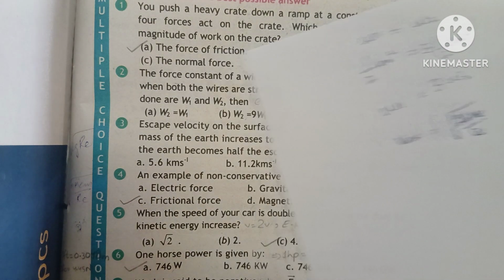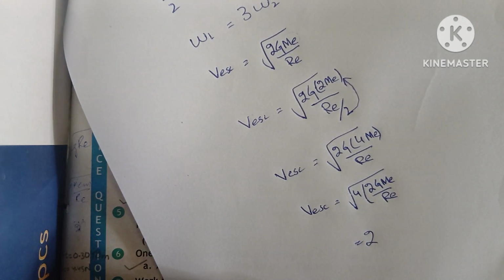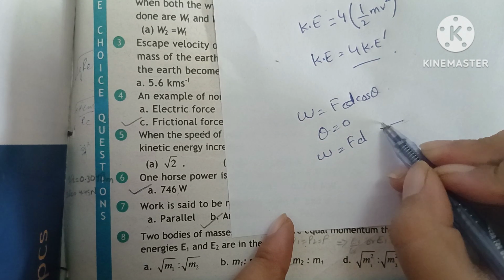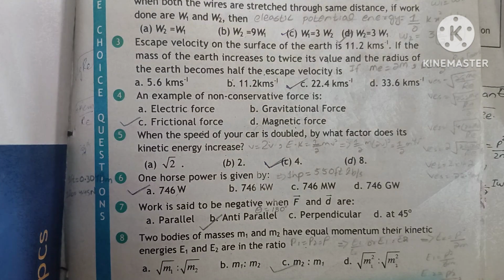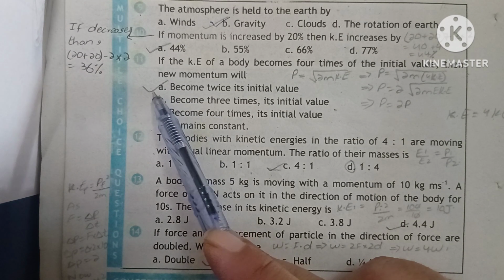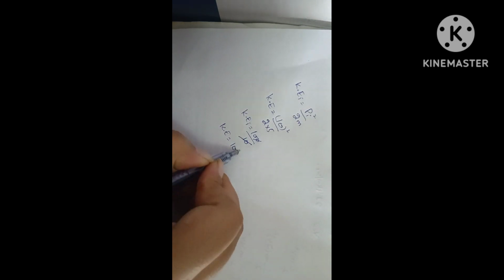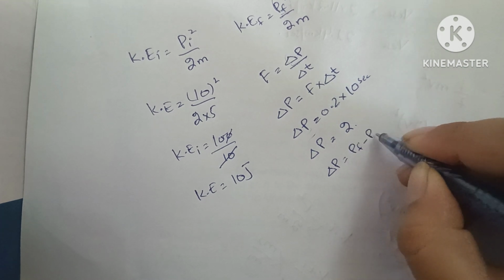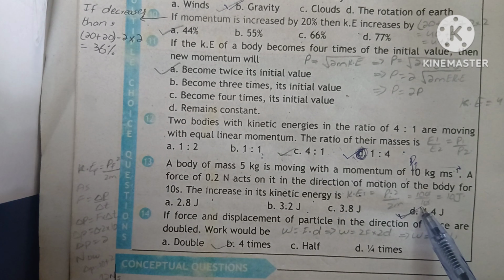Physics 11 work and energy Mcqs solution with concept